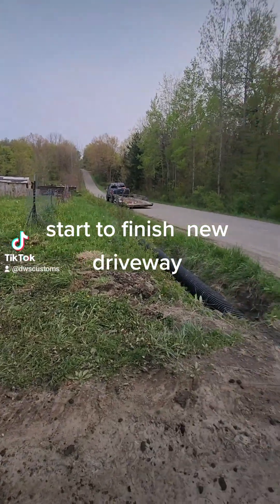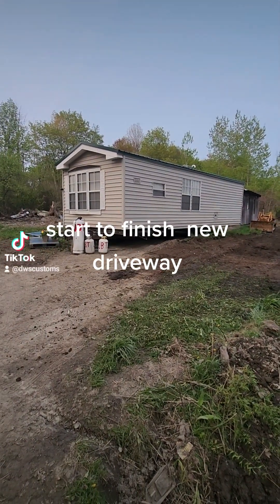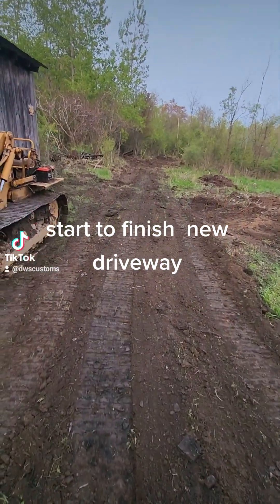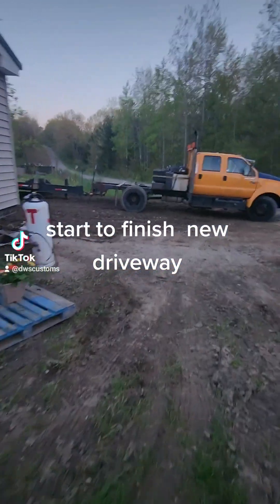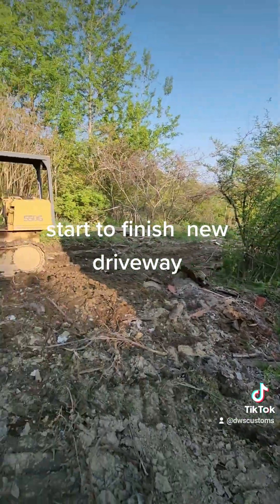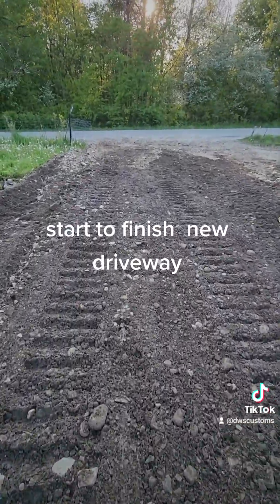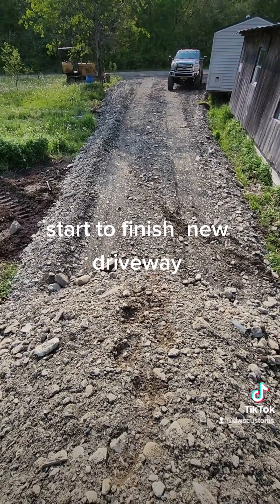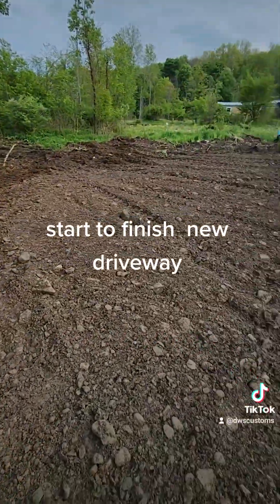got the driveway done looks good to